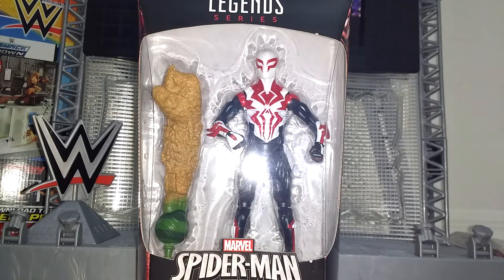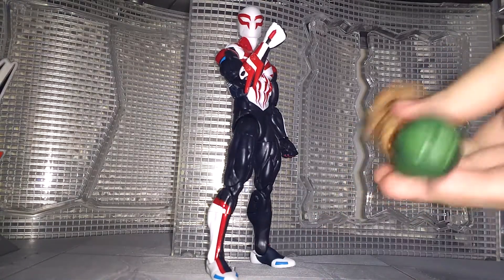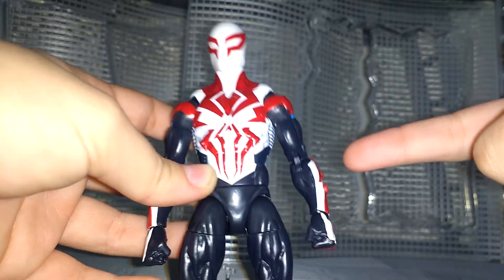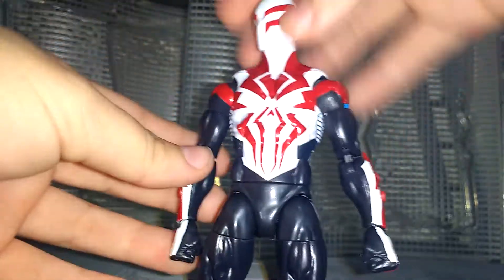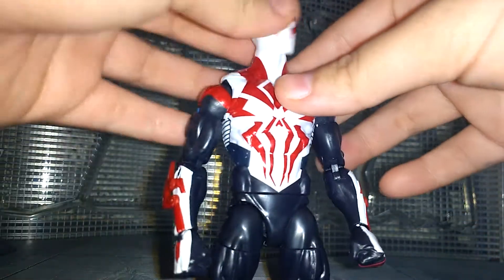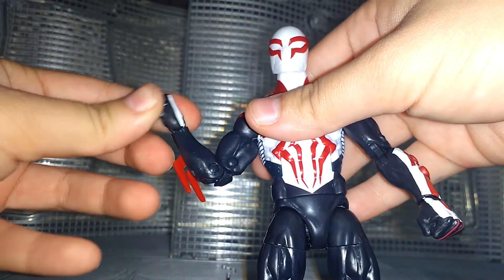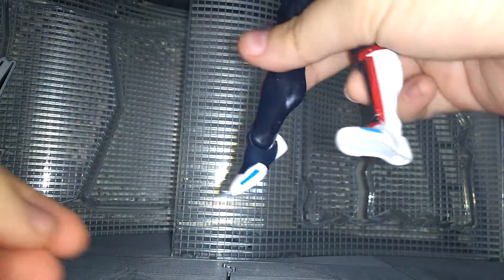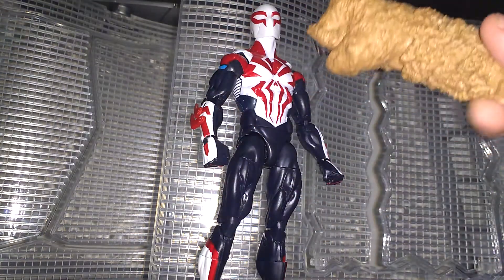SPIDERMAN 2099 Marvel Legends Sandman Build A Figure Wave Review